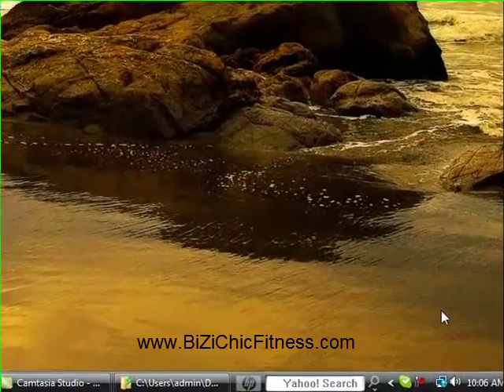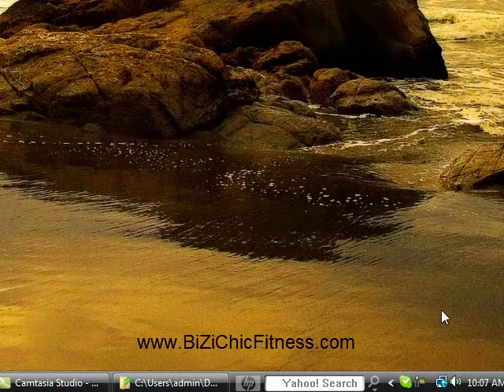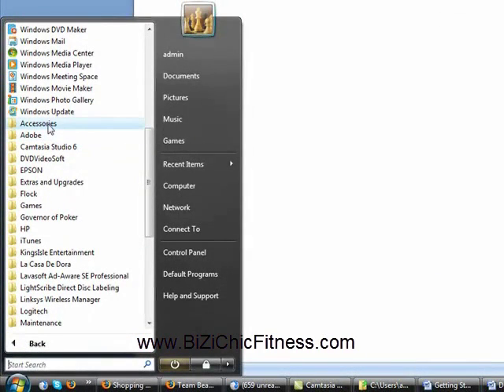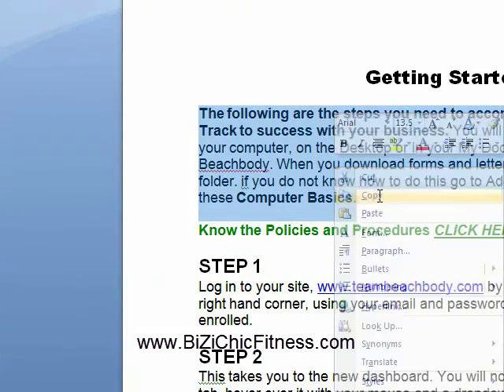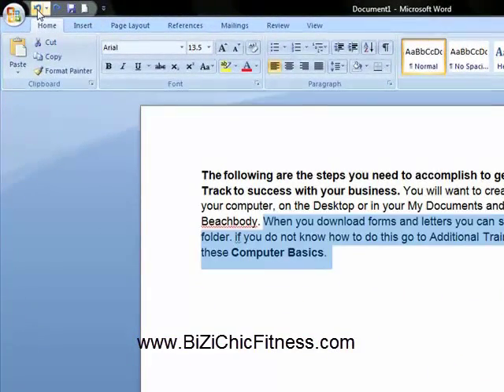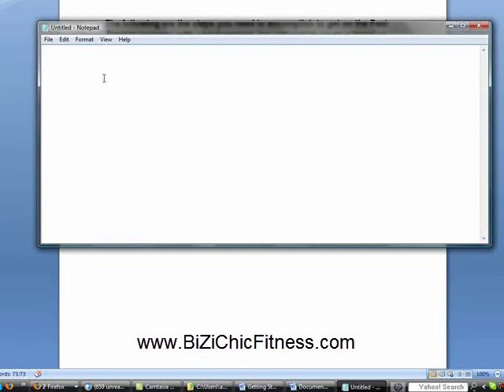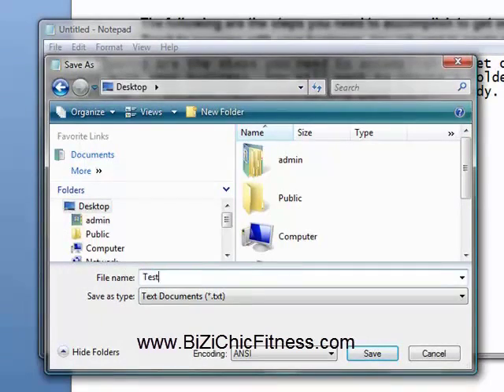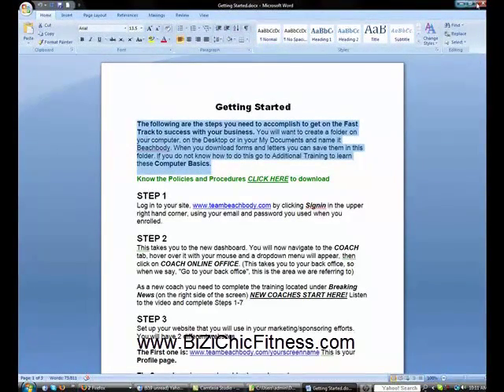Computer Basics How to Copy, Cut and Paste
For all of you who are brand new to a computer, these are some of the BASIC Computer skills. I had been asked many times how to do this, so here's a video on how to copy, cut and paste.